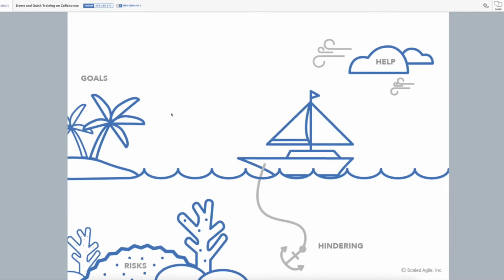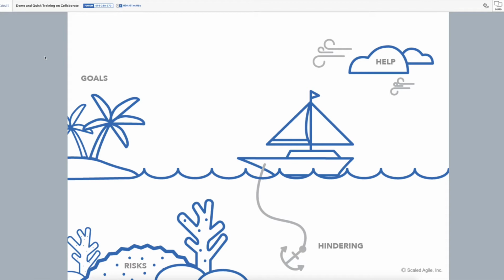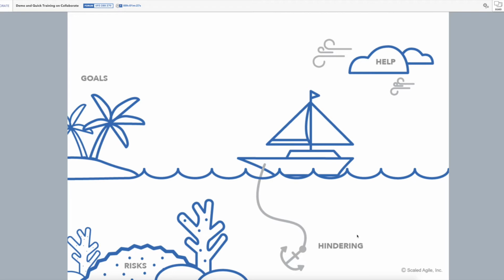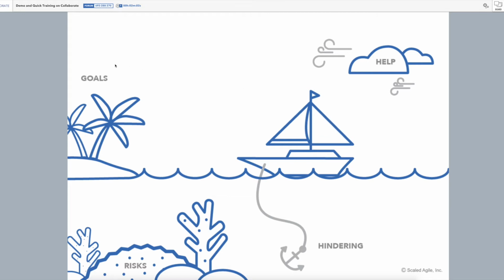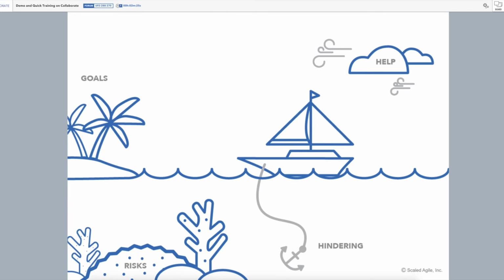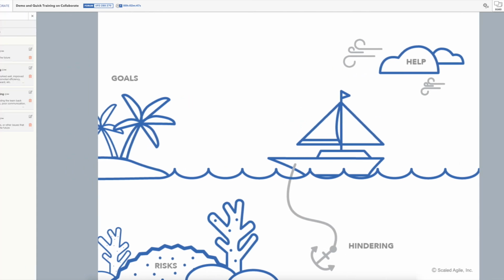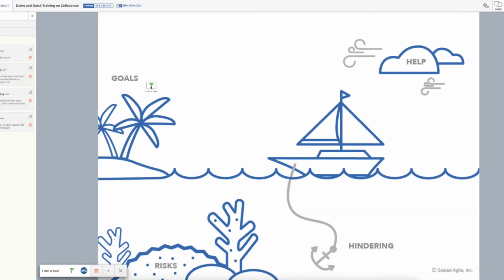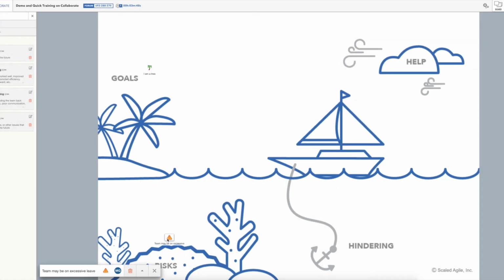Basic training for the SAFe Collaborate Sailboat Retrospective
This video is basic training for participants in the Scaled Agile SAFe Collaborate weave forum "Sailboat Retrospective" innovation game.